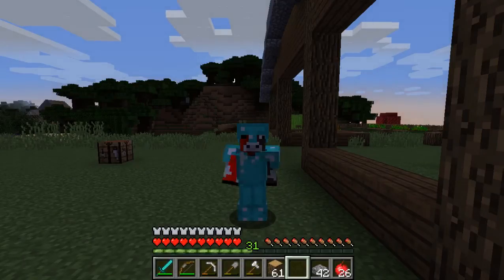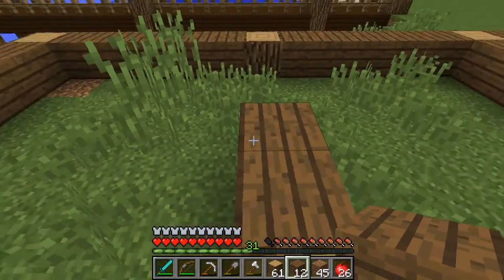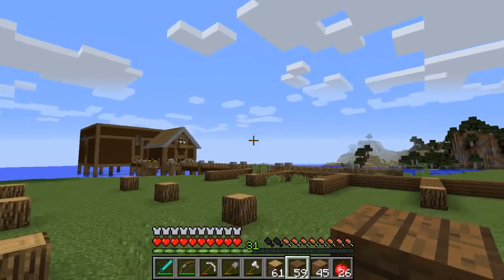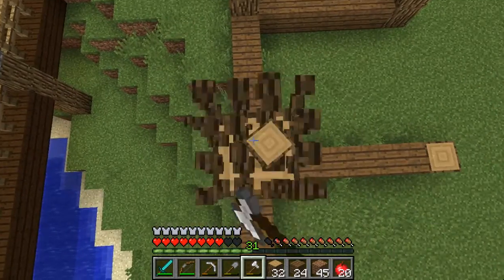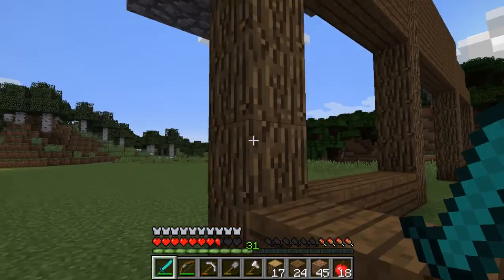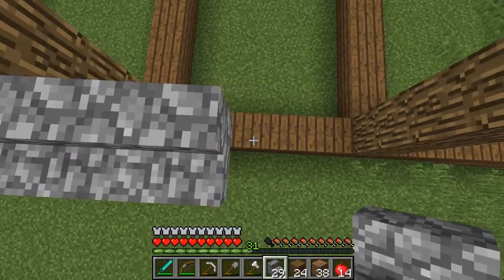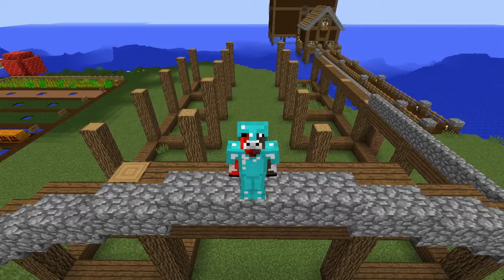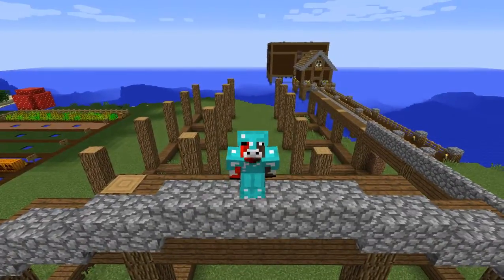Minecarft PC - Cow Kingdom - Stables [22]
Hello. Welcome to a let's play series where I play Minecraft in survival on the PC. In this video I continue building my animal farm/stables. I hope you enjoy it! :)